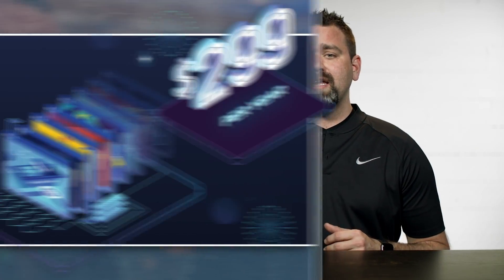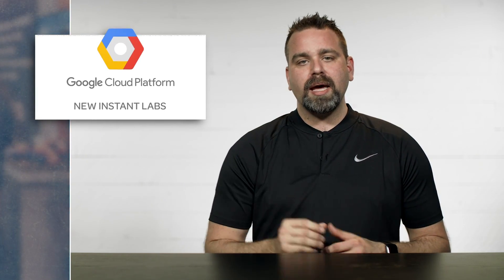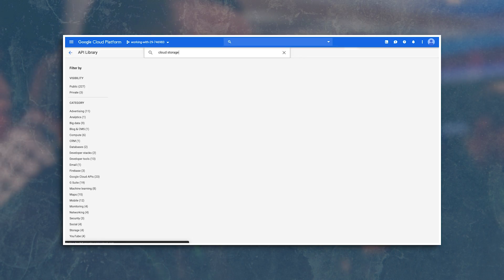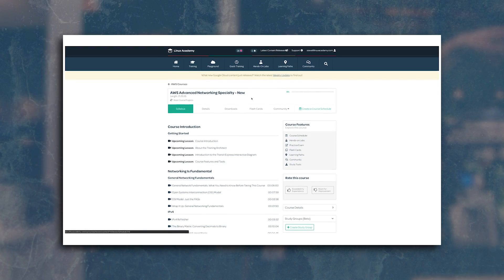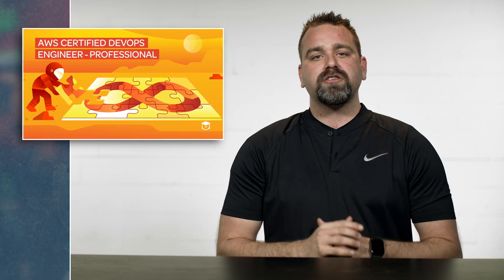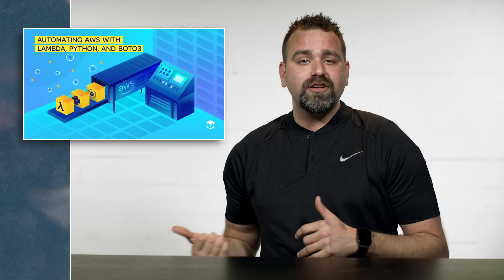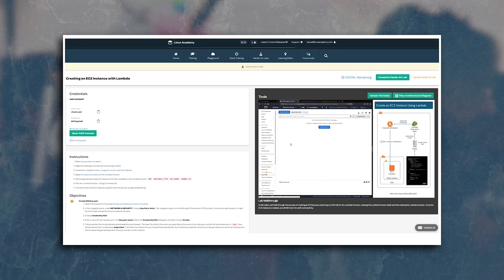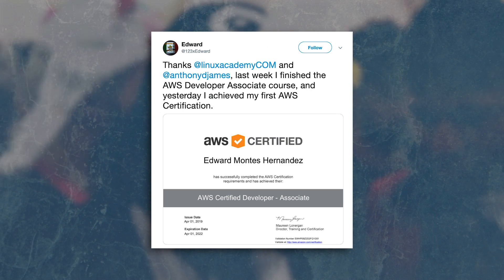Automating AWS With Lambda, Python, and Boto3 Course & $299 Sale! – Weekly Update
In this week's episode, Linux Academy CEO/Founder, Anthony James, covers several topics including:

* Last Week's Announcement – Google Cloud Certified Professional Cloud Architect (Early Access Preview)
* Platform Update – Google Cloud Instant Labs Now Available
* Course Update – AWS Advanced Networking Specialty
* Course Update – AWS Certified DevOps Engineer - Professional
* New Course – Automating AWS w/ Lambda, Python, and Boto3
* Coming next week - Linux and Networking Content!
* Upcoming Platform Features – Closed Captions and Interactive Transcripts

Check out the blog post for this week's episode for more links and details